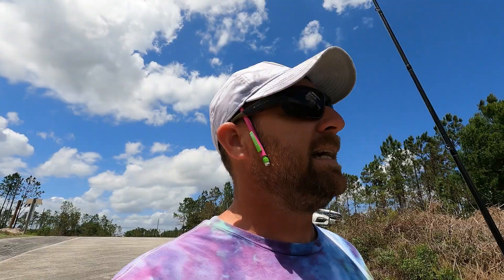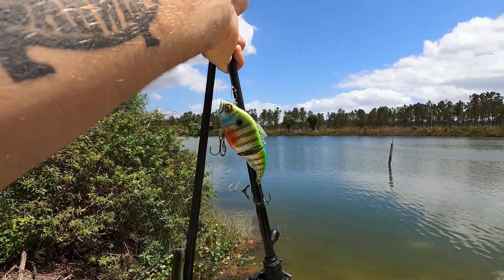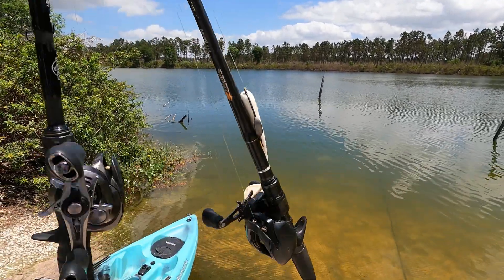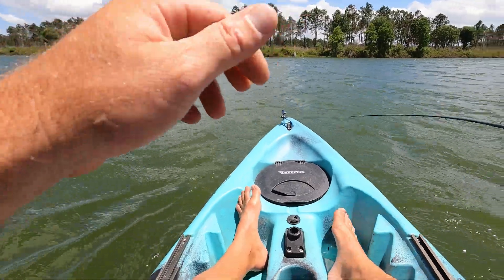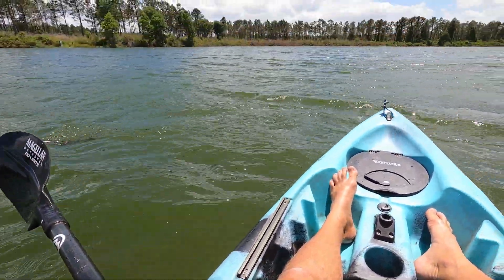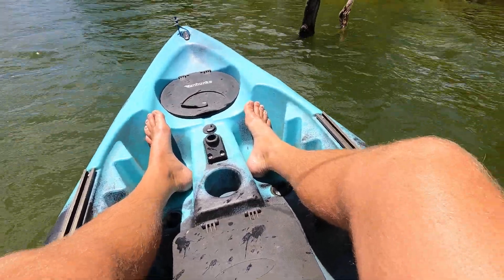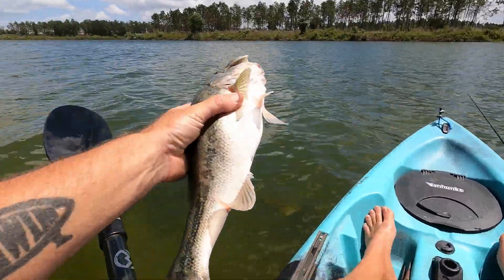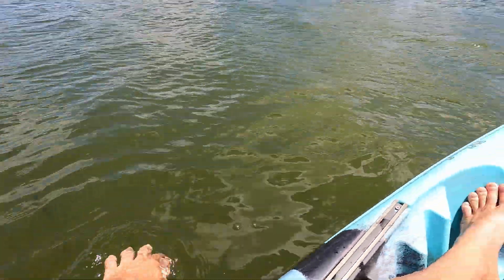1st time at Teneroc Public Use Area, fishing one of the many lakes here.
Teneroc is open Fri - Mon from 6am to 8pm.  It is an old phosphate mine comprised of 24 lakes ranging from 7 to 227 acres.  Daily use fee is $3, and you can fish as many of the lakes as you want, you just have to check in each time and get a new creel survey for the lake you are fishing.